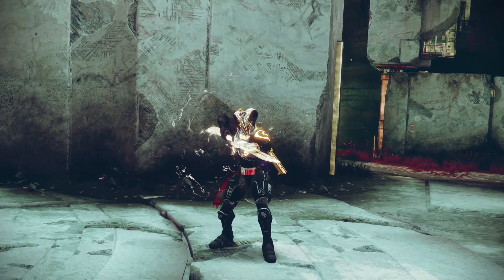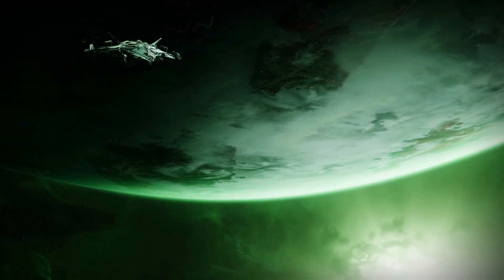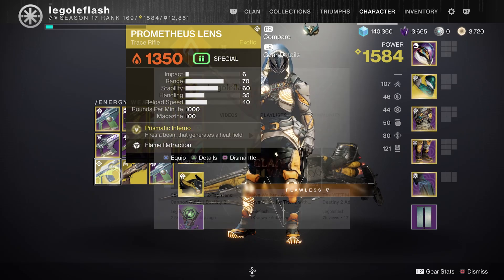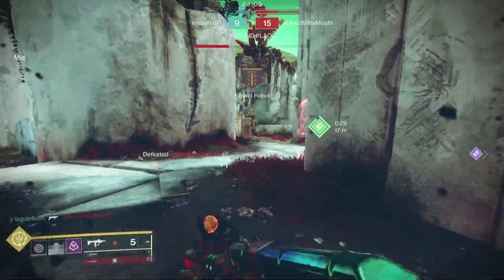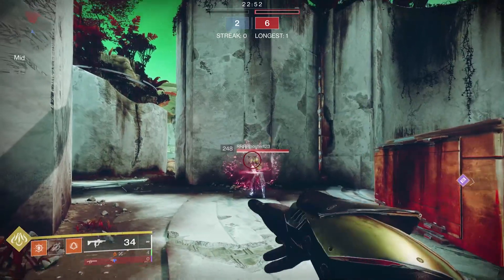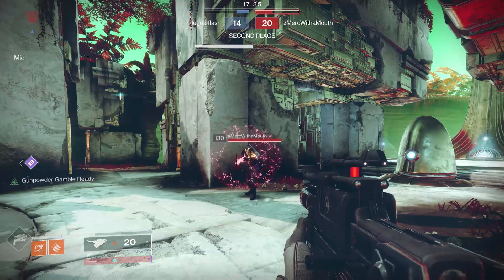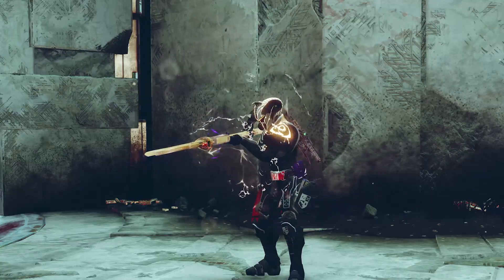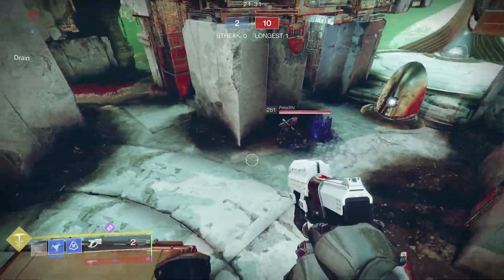How to Counter A Glaive Shield | Destiny 2 PvP Guide and Tutorial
All my secrets are out. Here are four ways to counter a glaive user in Destiny2. From the instant delete, to the "Wow, I can't believe that works." I hope you learn something new in this guide that helps you if you're feeling frustrated by a glaive user that's giving you trouble in PvP.

Check out Ironworker Gaming's channel here for his work on Scorch stacking for Ignite with Solar 3.0!

Or follow along on TikTok for the short 30 second versions of these guides:

MB01VCIMSEZHCOE